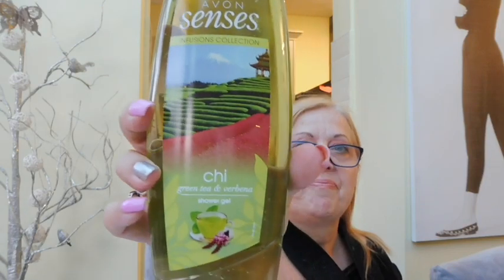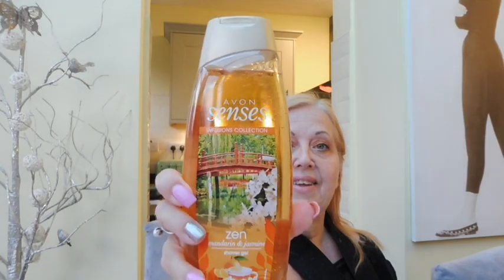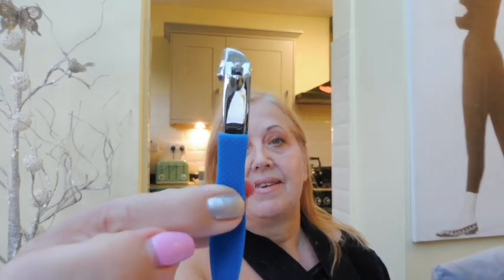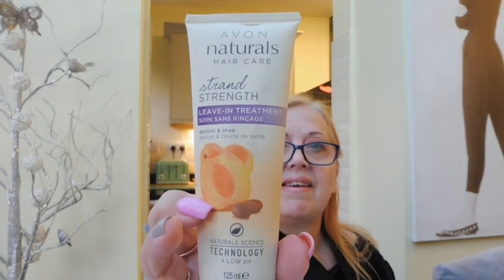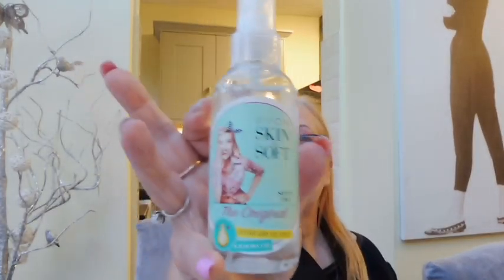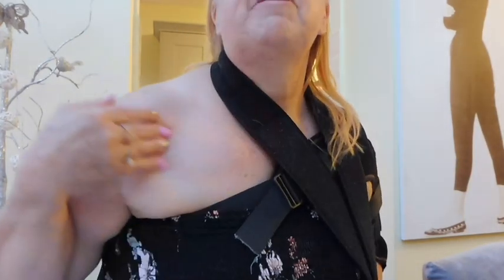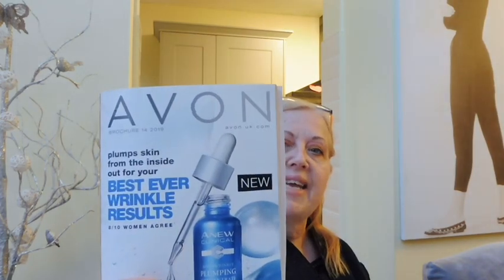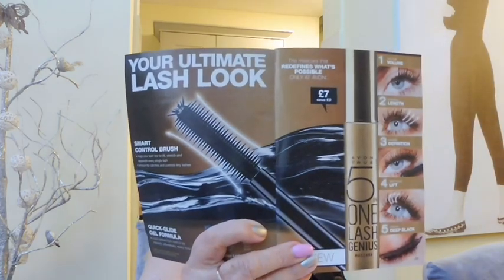My Latest Avon Haul - Best Hair Detangler/Leave In Conditioner I've Tried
I started my Youtube Channel as I love to share my life skills and experience, including Beauty for the more mature beauties,  my love for my Family, Shopping, who doesn't love shopping!! Cooking, my next love Crafting and Travel.

Hi Sparkles,

Welcome to my latest Avon Delivery Haul.  I'm so impressed with the shower gel, not that i have had a showe yet (because of my broken arm) but I have had a foot soak, the smell is just beautiful.  The hair detangler and leave in conditioner work wonders with my hair.  The dry body oil has been a life changer for me, so easy to use and soakes right in, I will definately buy it again.
Love Lesleyanne xx

Everything I have used in this video I have purchased myself

Music Thanks To IMovie
Music thanks to Bensounds.com
Music thanks to Splice

I am often asked where I purchase certain products from with my own money, below I have listed some the of companies I buy from with my own personal money :-

Category
How-to & Style